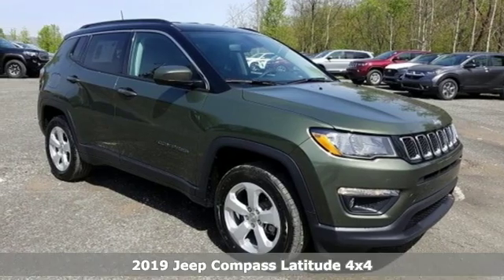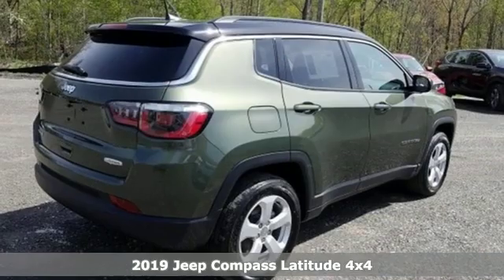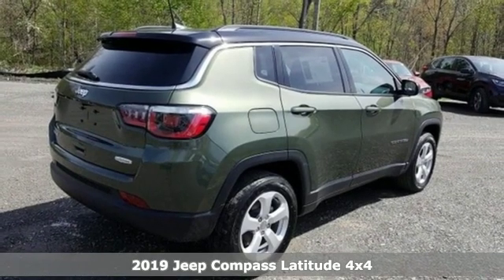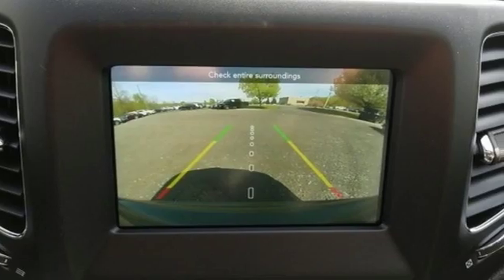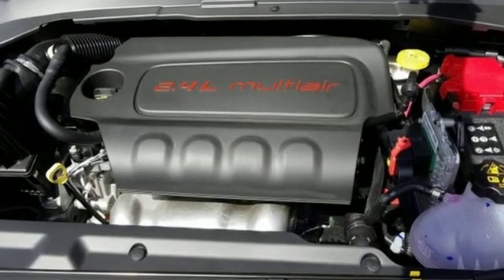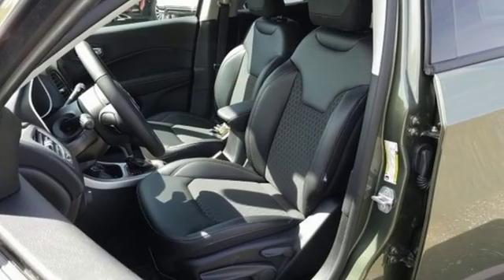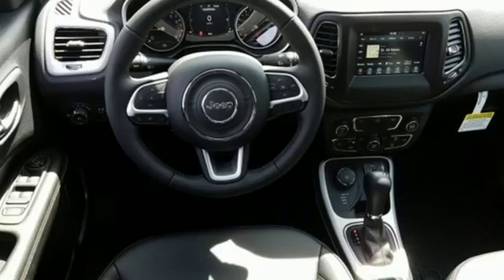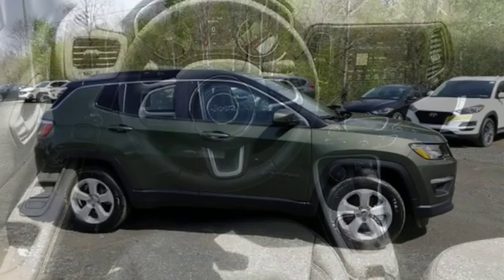2019 Jeep Compass Wilkes-Barre PA Scranton, PA J10952 - SOLD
Year: 2019
Make: Jeep
Model: Compass
Trim: Latitude
Engine: 2.4L I4
Transmission: 9-Speed 948TE Automatic
Color: Green
Interior: Black
Stock #: J10952
VIN: 3C4NJDBB3KT755321

Address:
150 MotorWorld Dr #8